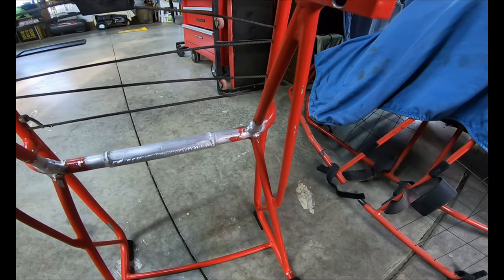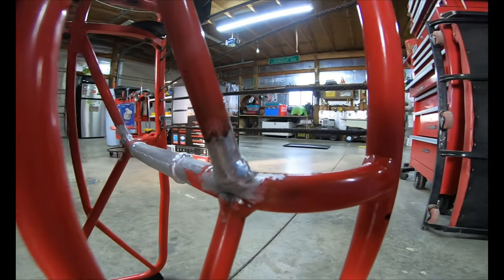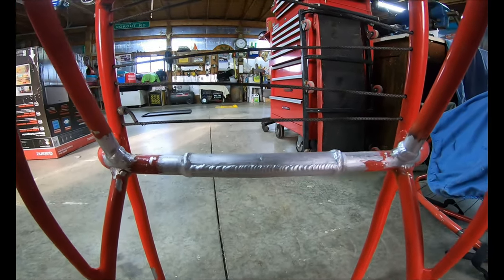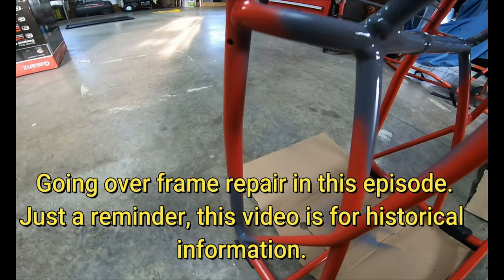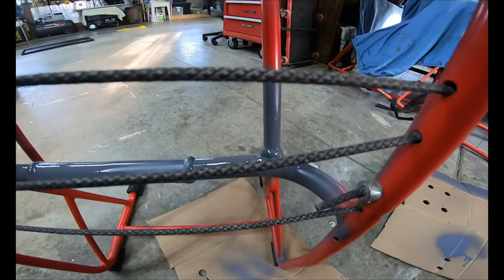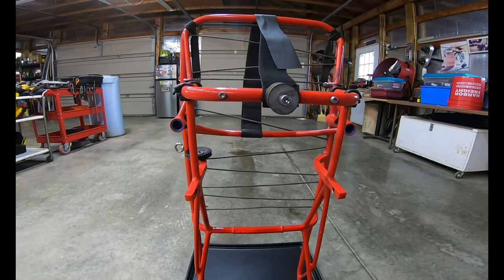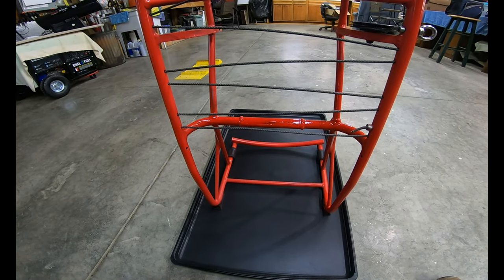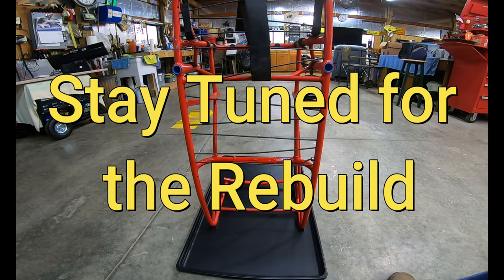Rebuilding The Fresh Breeze Monster - Frame Repair and Painting VI- Ohio Paramotor Trike Adventures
Rebuilding The Fresh Breeze Monster - Frame Repair and Painting VI

360° Rotatable Premium Legband

12 Volt Battery 1.3 Amps

Fly-Pod Trike
Sena Products
Abrams Strobe
Chip Hunter Strobe
Firehouse Strobe
Giro Helmet
Baofeng Radio
FYSkyHy Navigation App
Windy App